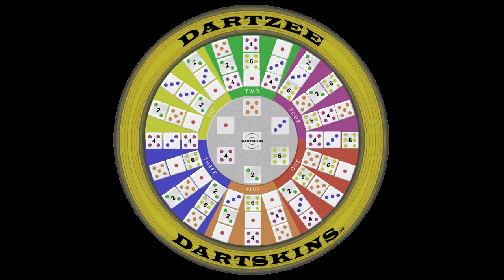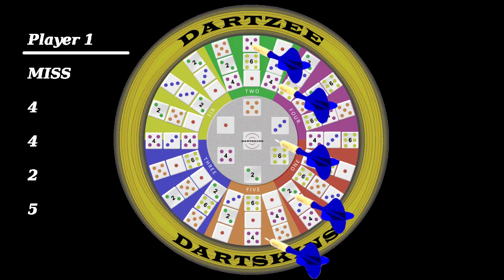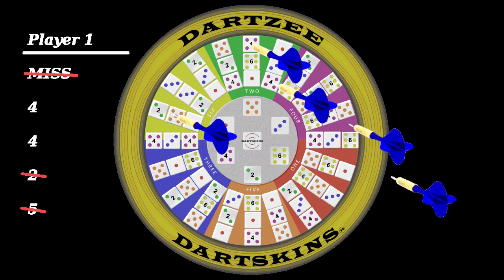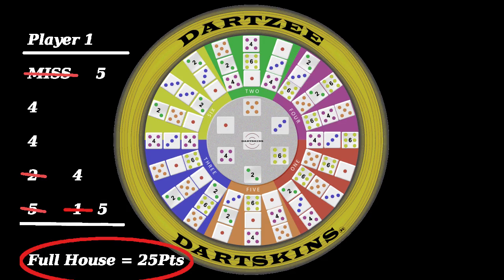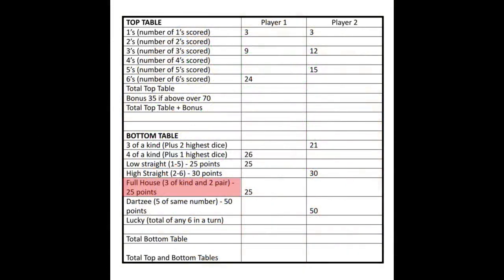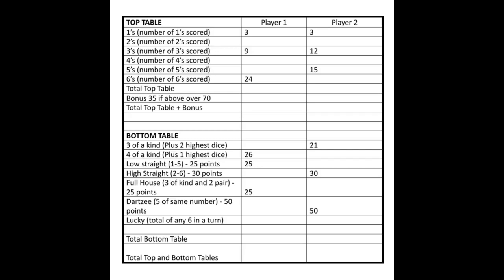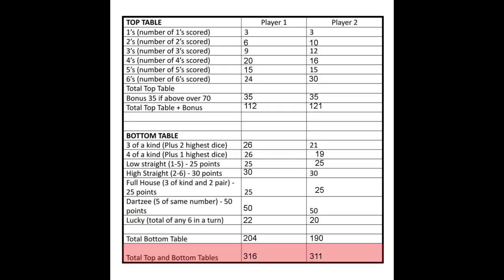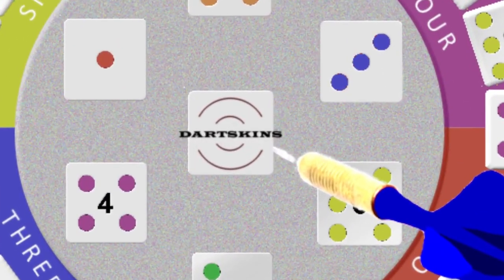How to play - Dartzee Dartskins Games with darts - [NEW release]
A skillful game that requires players or teams to steady their aim to achieve the high scoring combinations required to beat the opponent. Dartskins Dartzee will challenge you to hit the dice number to complete the targeted hand. Miss and you may have to change tact completely!